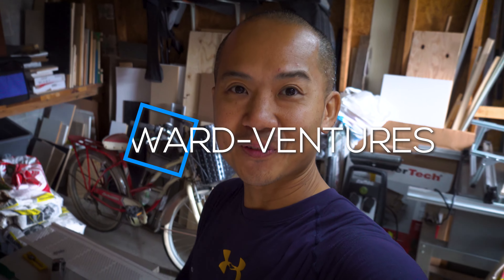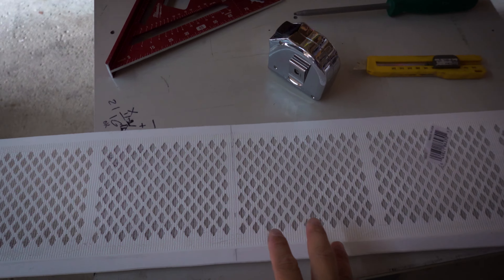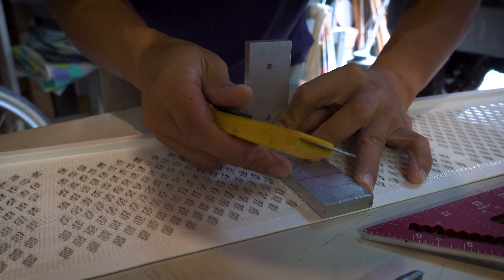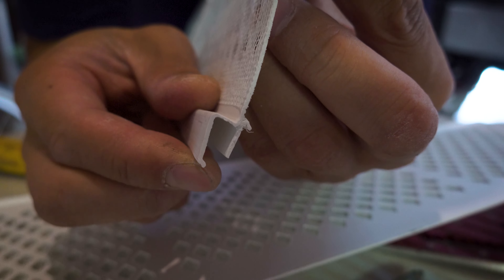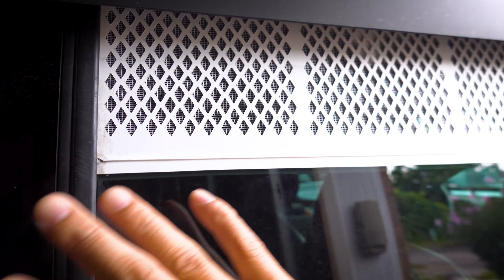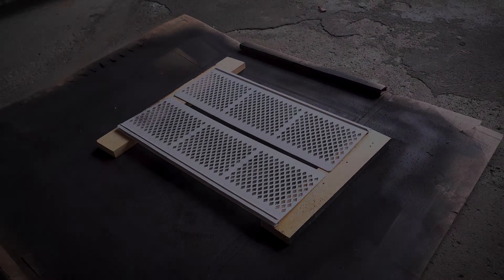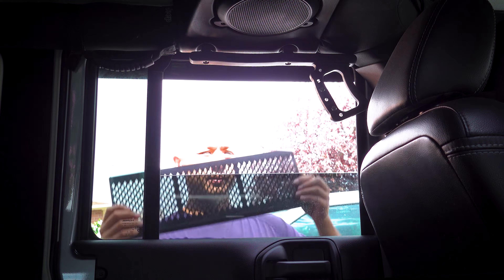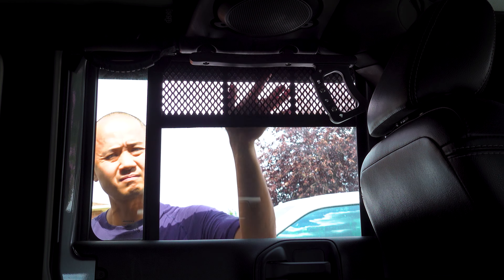JKU BUILD// DIY Jeep Window Vents For JKU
4WDVNT-33
In this video, we will transform a $4 gutter filter into a window vent for the rear windows of the JKU.

CAMERA SETUP:
SONY RX100V
SONY RX100VII
SAMSUNG S8